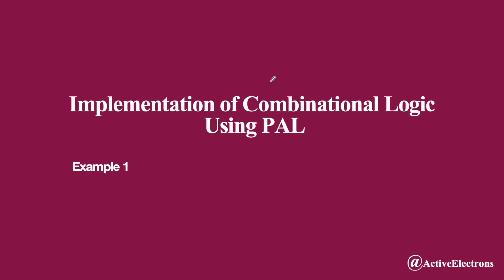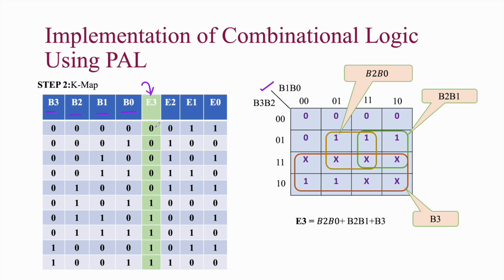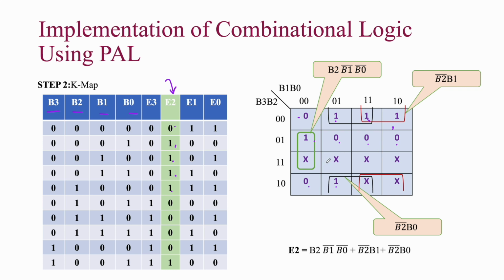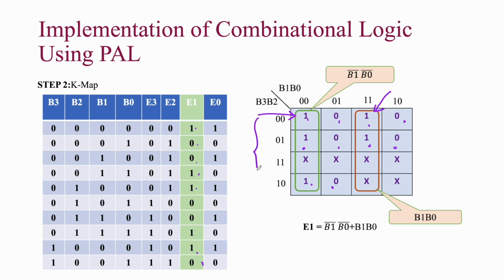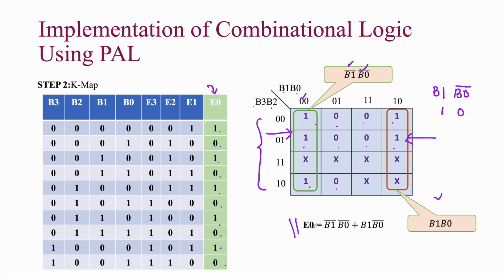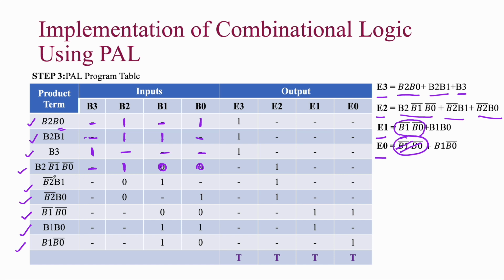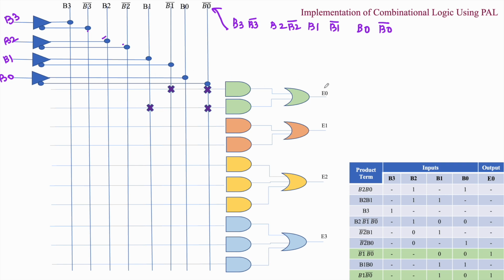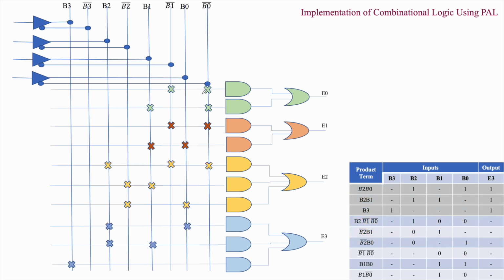PAL -Programmable Array Logic | PAL Example 1 | Digital Electronics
Design of combinational Logic circuit using Programmable Array Logic (PAL)-Example 1
Example 2 :